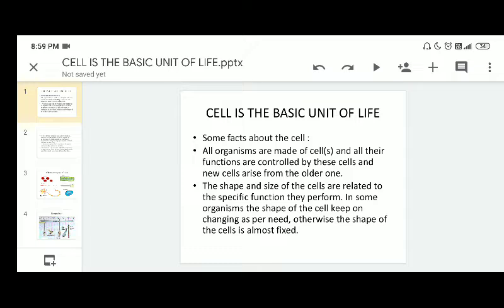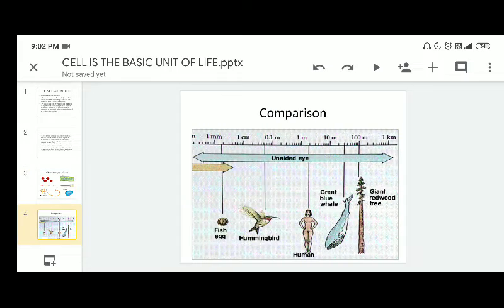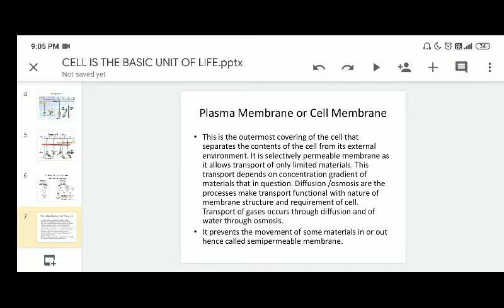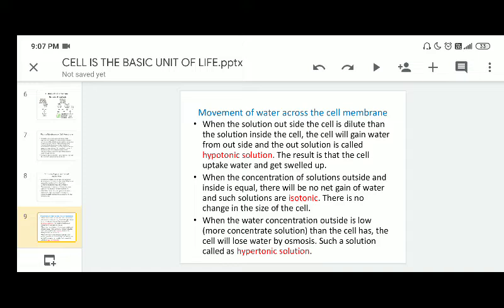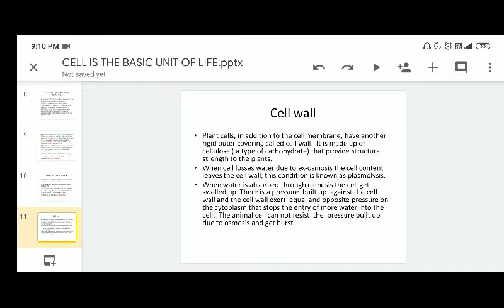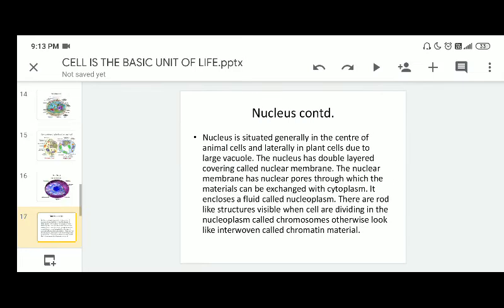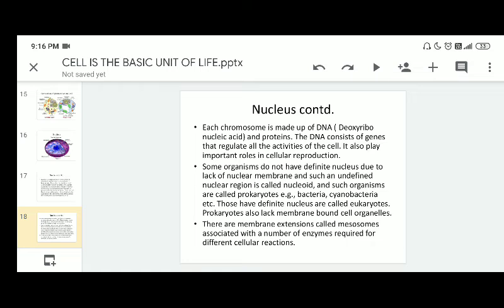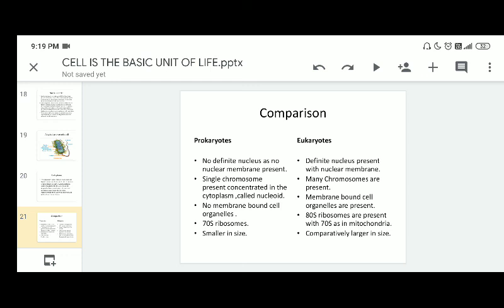Class 9 Ch - CELL : THE BASIC UNIT OF LIFE - PART 1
BY - K S TIWARI
Please raise the video quality for better view
For further queries write in the comments box